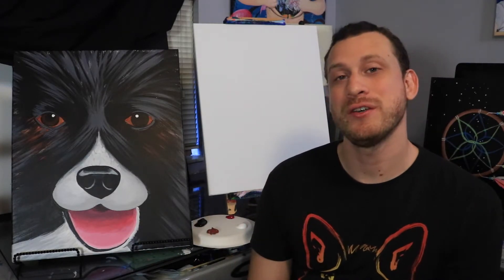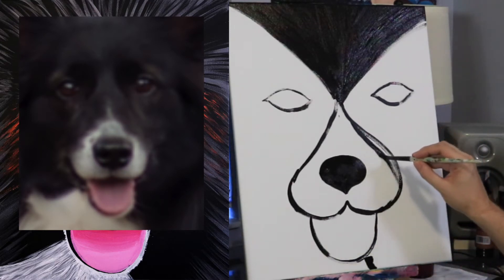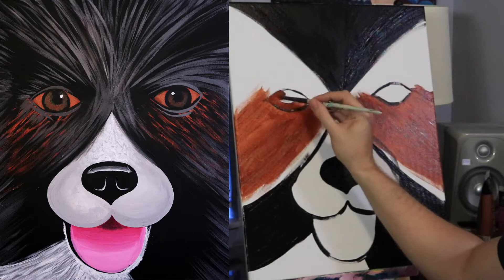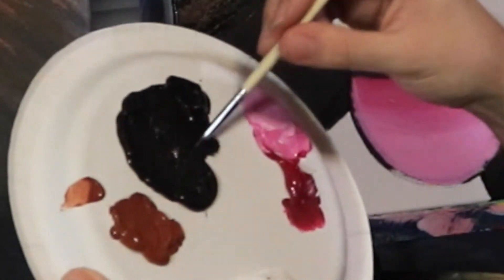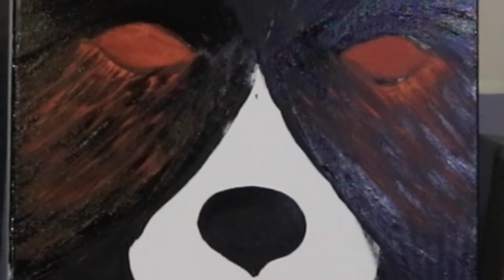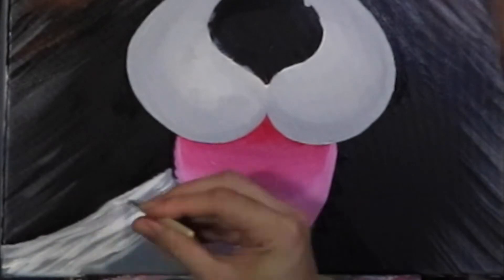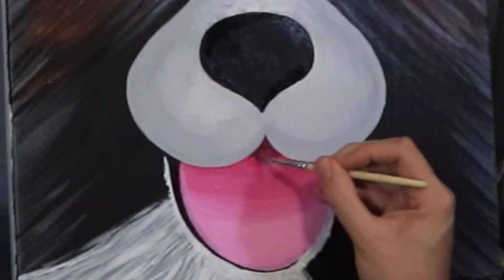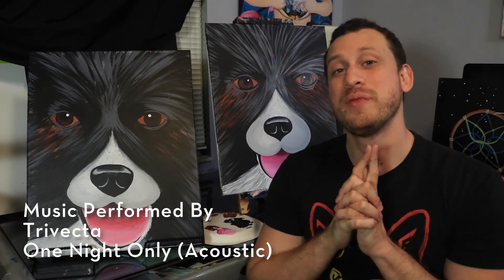How to Paint a Dog - Painting Tutorial for Beginners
In this video we'll be covering how to paint your furry best friend. This method will work best for long haired dogs like shepards. Grab some friends, some paint, and some wine - and lets do this!

Materials Used:
16x20 Canvas
Ignacio - Pointed Tip Brush
Tito - Fine Tip Brush

Paints Used: Burnt Sienna, Magenta, Black, and White

All you need to do to enter the giveaway is be a subscriber and leave a comment on this video! Viewers from Countries outside of the US, I'm sorry but I cannot ship outside of the US for the time being. I can't see some of yall's!

Special thanks to Trivecta for the music in this video. You can hear the original song here: